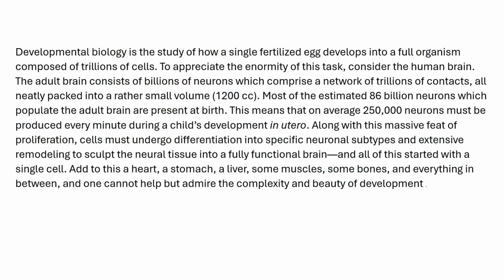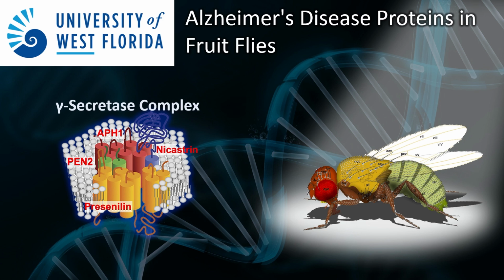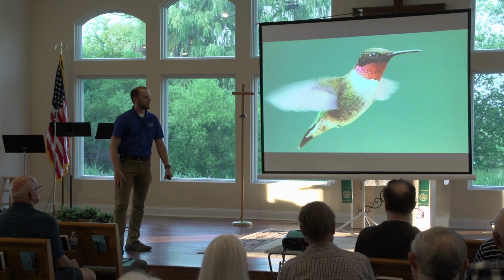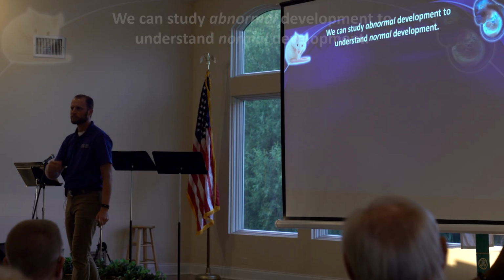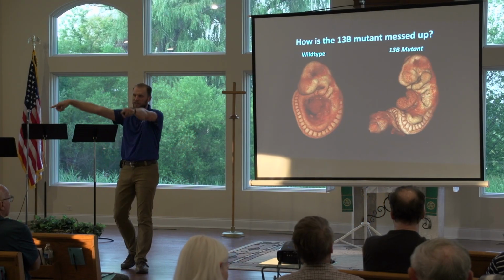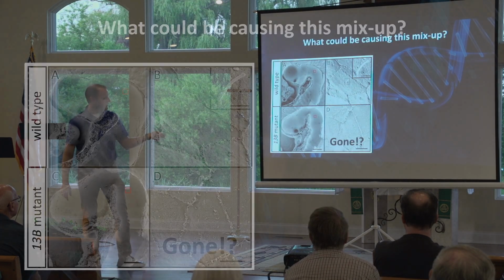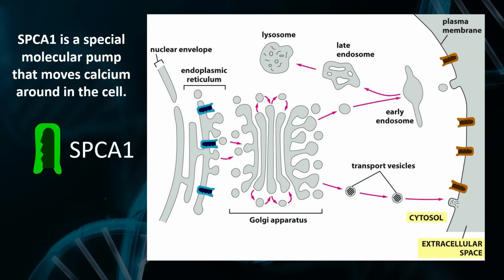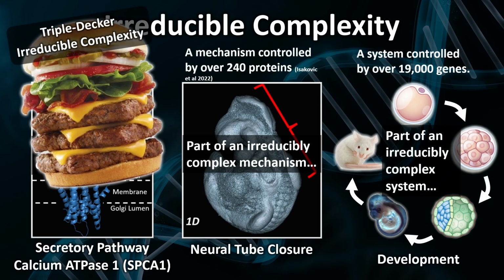Dr. Joel Brown - The Greatest Show on Earth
Humans design and build some incredible structures. God has designed and built some incredible structures. Both are impressive, yet the biggest difference between God's designs and our own is the way in which living organisms self-assemble during the development process. Dr. Brown will track human development at the molecular level, from a single fertilized egg to a baby. Prepare to be amazed!

MidwestCreationFellowship.org